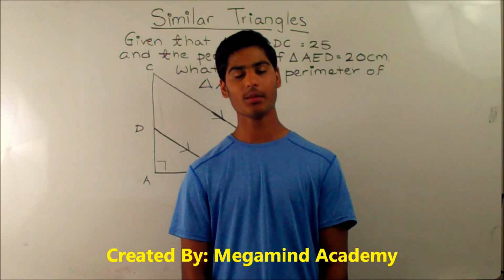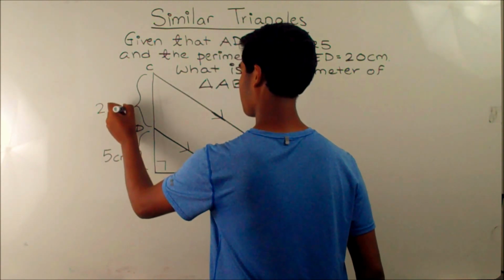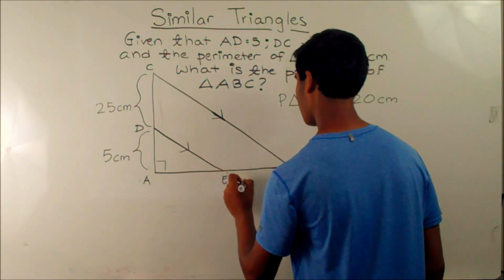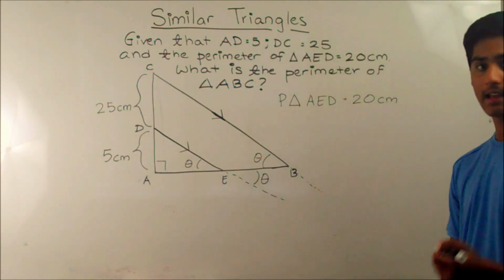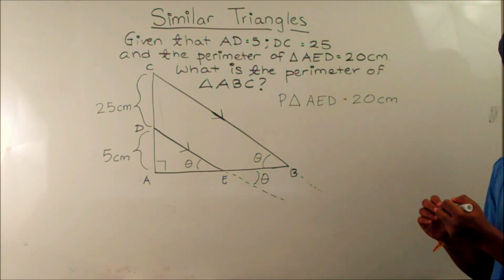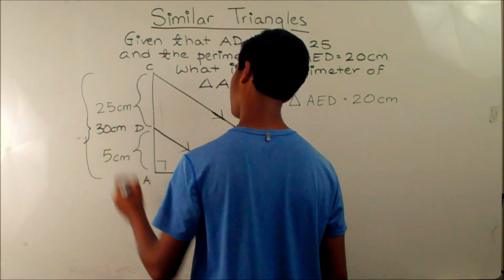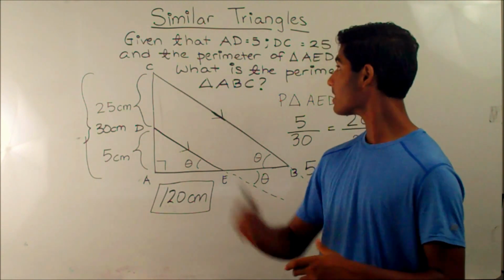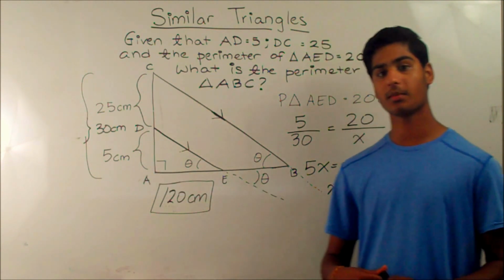Similar Triangles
Properties about Similar Triangles and Proportions